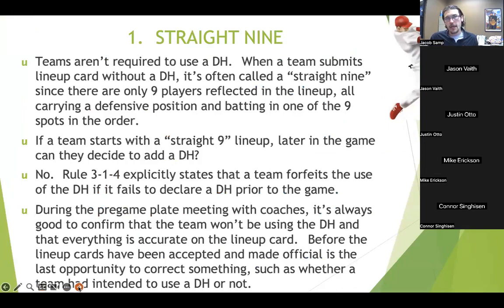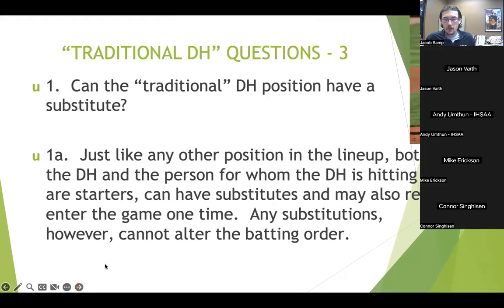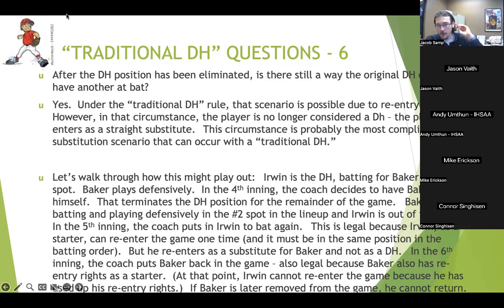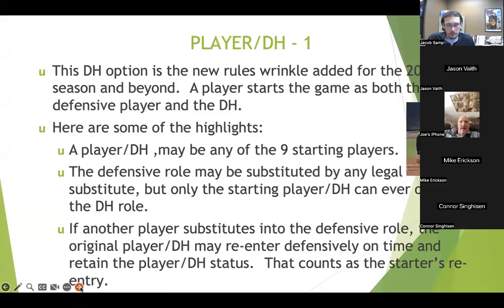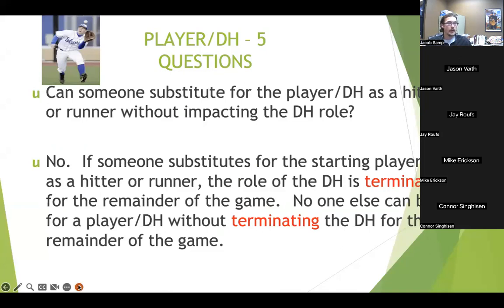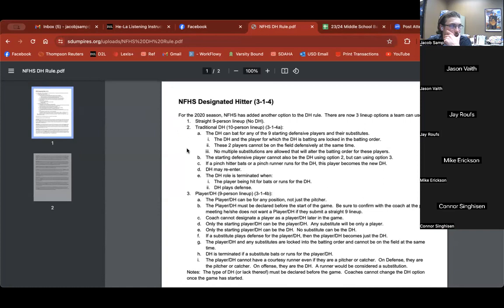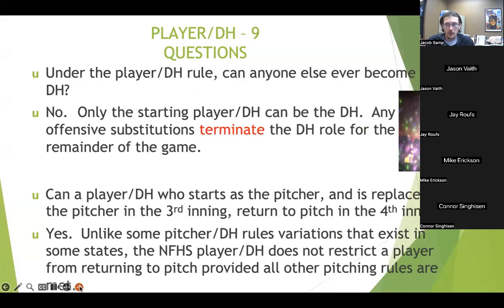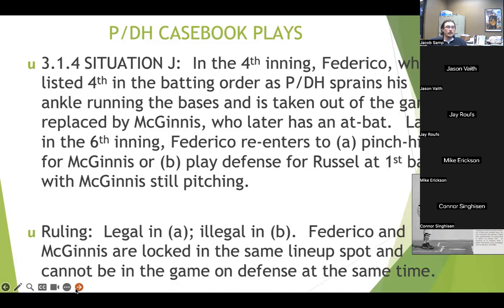CUA Zoom Lunch Clinic 1/17 - NFHS Designated Hitter Rule